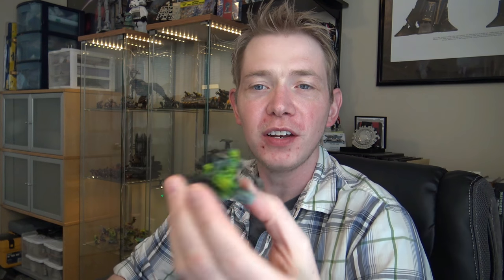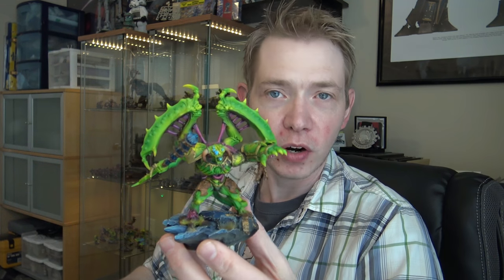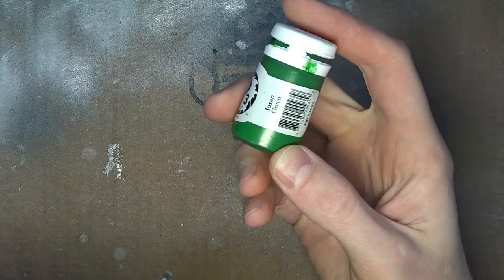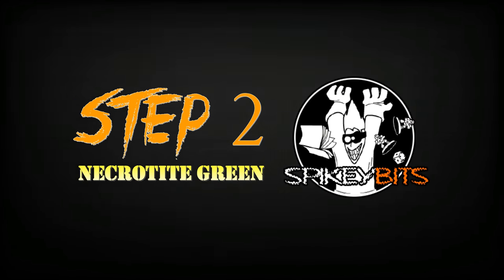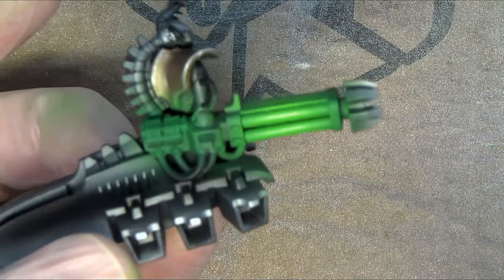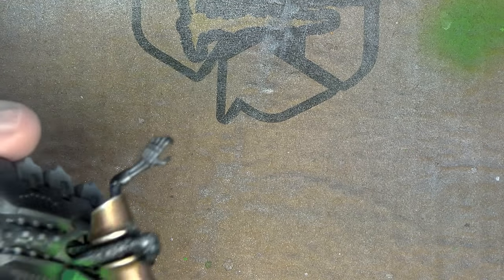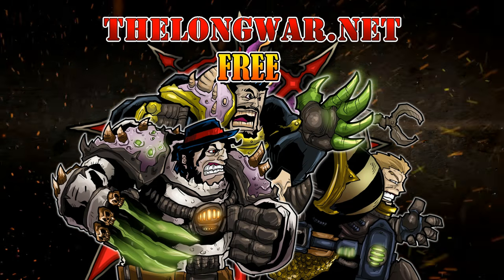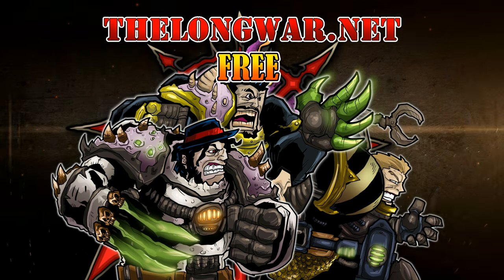Painting Green OSL Weapon Glow - How To DIY Airbrushing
Checkout how to paint a green Object Source Lighting (OSL) glow around anything.